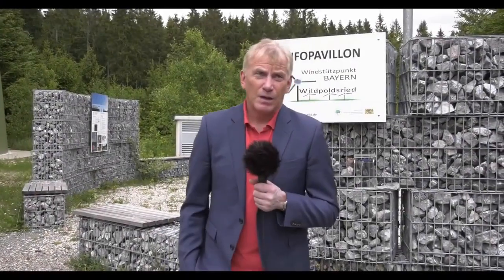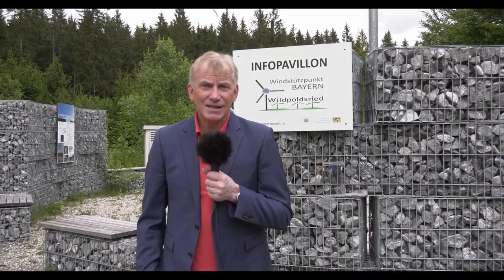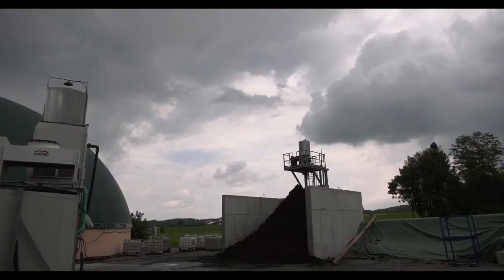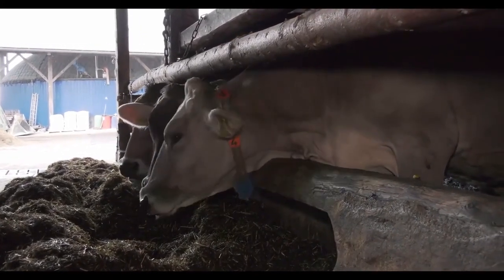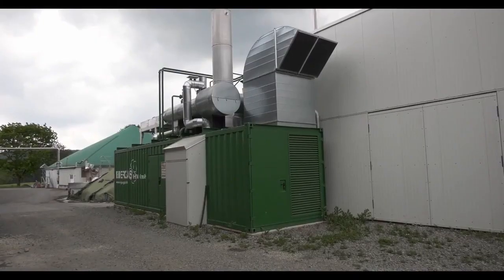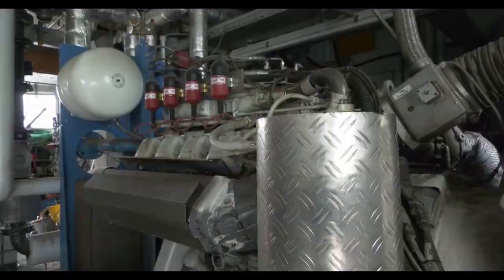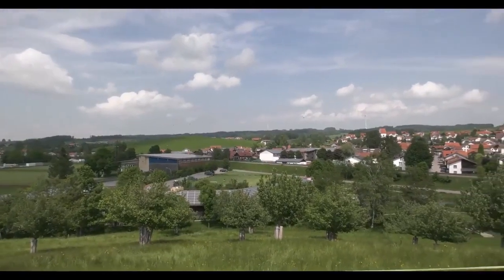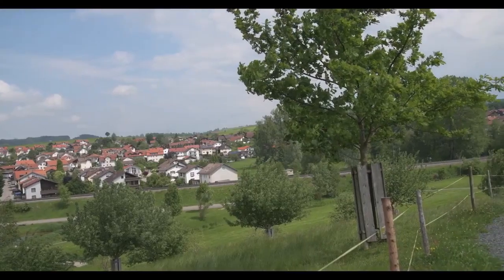Wildpoldsried, the champion of renewable energy, english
Overview about the energy village of Wildpoldsried in English